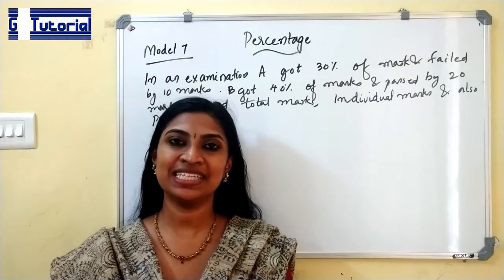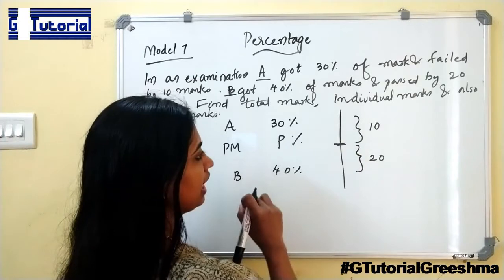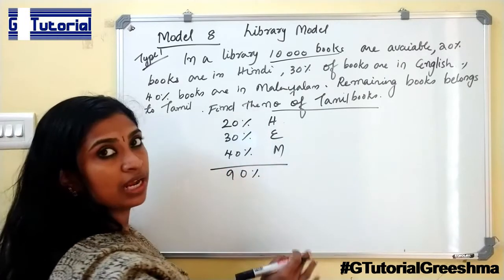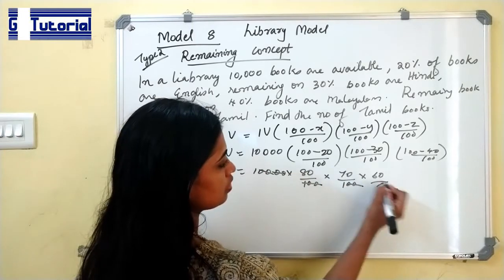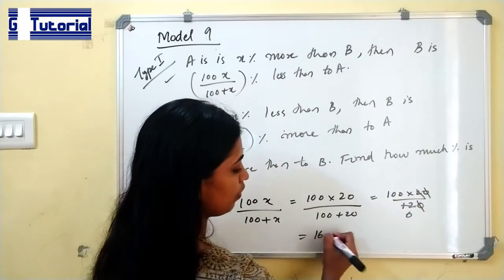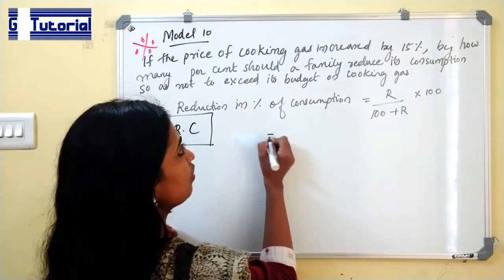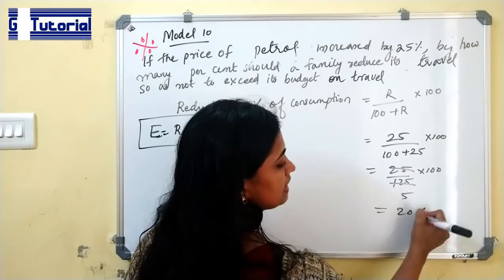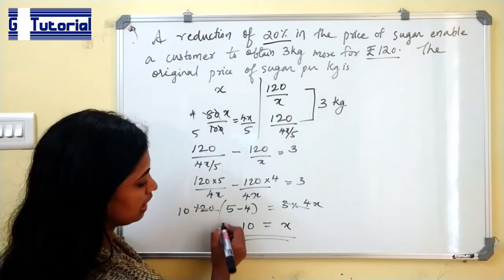RRB JE Exam Classes in English|Percentage-Part 2|SSC CGL|RRB ALP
Percentage problems are one  another important topic for RRB JE exam. Here in this video I have explained all aspects related to percentage problem along with some examples explained. For any queries or doubts please comment under the video. I am very happy to answer to your doubts.